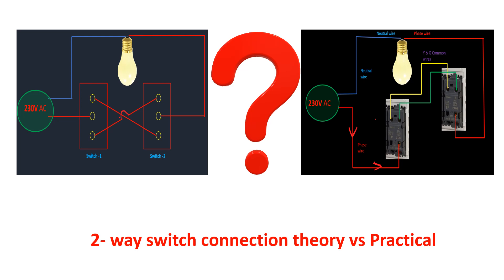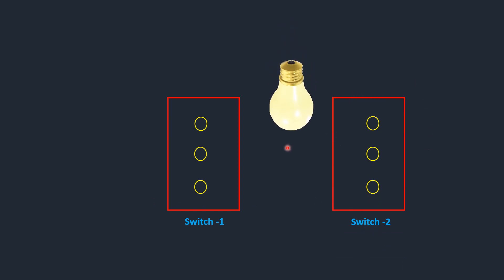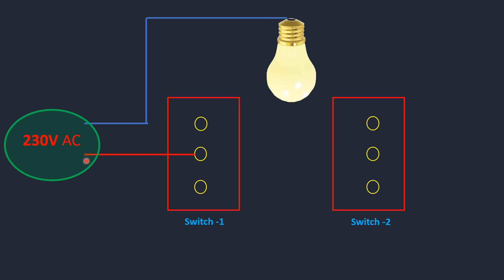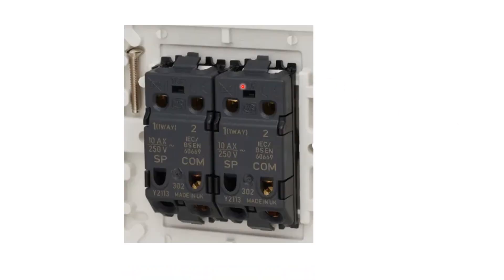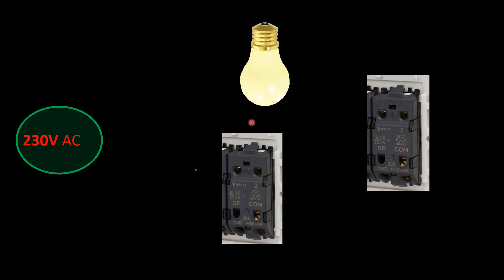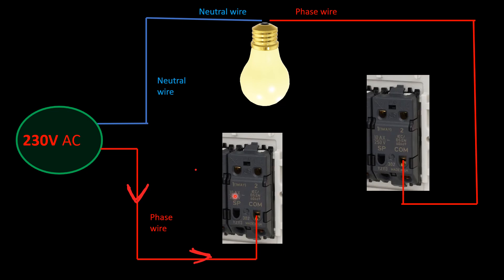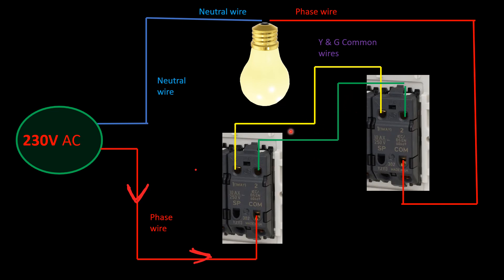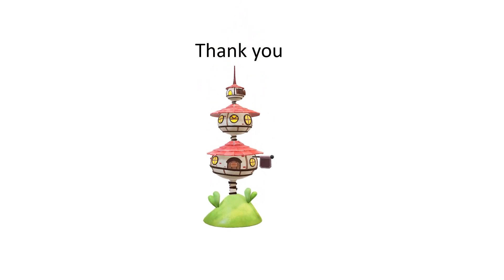2 Way Switch Connection Theory vs Practical: What's the Difference?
Gulf  job interview -for electricians
-Most frequent question asked in gulf interviews
1-Two Way Switching Explained - How to wire 2 way light switch
2-Working of Two Way Switch Explained | Phase Neutral
3-staircase two way switch wiring|
4-Staircase wiring connection with 2 way switch
5-Practical connections in gulf
This video is in English Hindi version will release soon